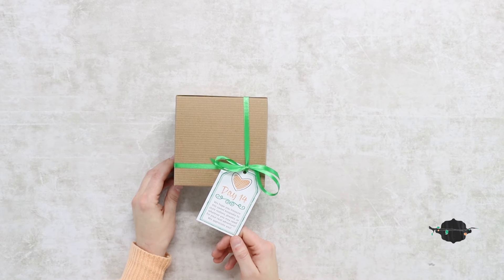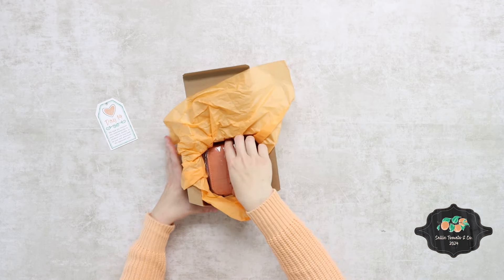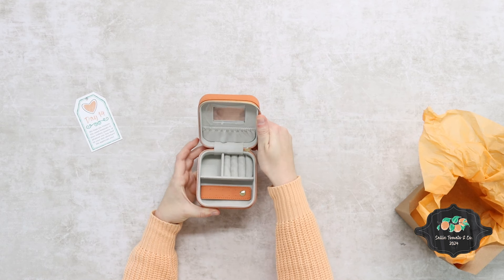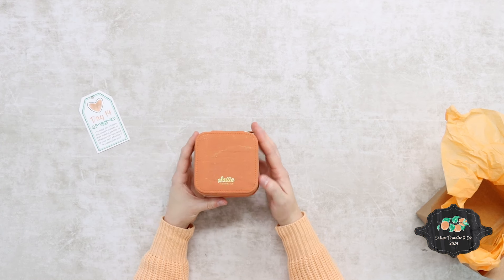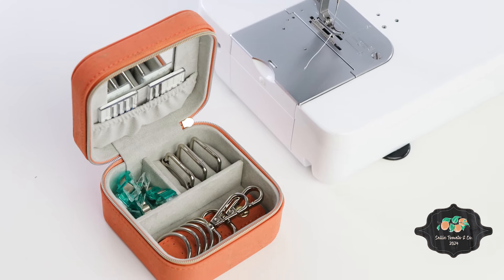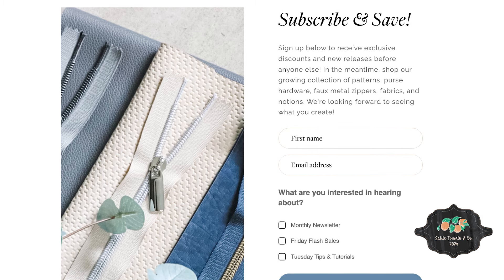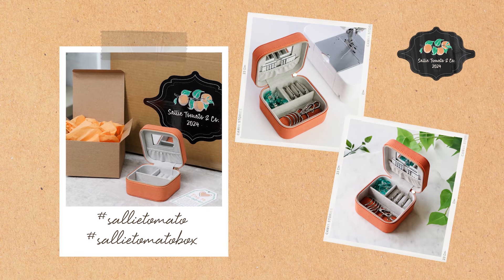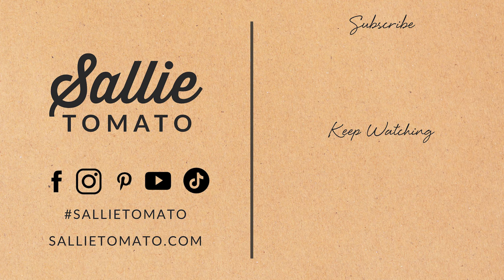2024 Sallie Tomato & Co Unboxing Day 14 with New Sallie Tomato Product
We are excited to open Day 14 of the 2024 Sallie Tomato & Co box! This is the last day of our Sallie Tomato & Co box and we are ending it with something extra special. This Sallie Tomato travel size jewelry box is a perfect home for your accessories or even special sewing notions, whether at home or on your next adventure.

Please note, the 2024 Sallie Tomato & Co Box is sold out and is not available for purchase. To get notified right away when you can preorder the 2025 Sallie Tomato & Co Box, please click below to sign up for our newsletter:

Please share and show off your photos of your completed project! We’d love to see your style! Use the hashtags sallietomato and sallietomatobox on social media so we can see it!

Chapters:
00:00 Intro
00:28 Unboxing
02:07 Closing